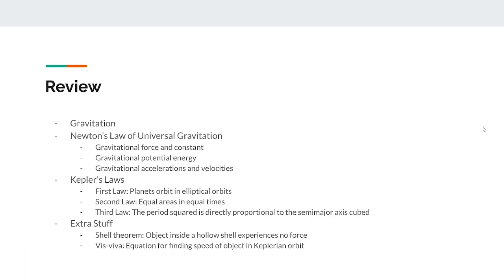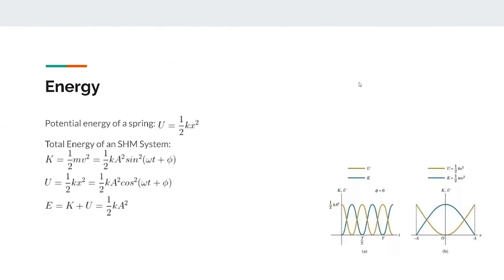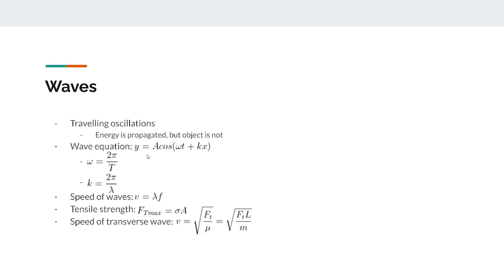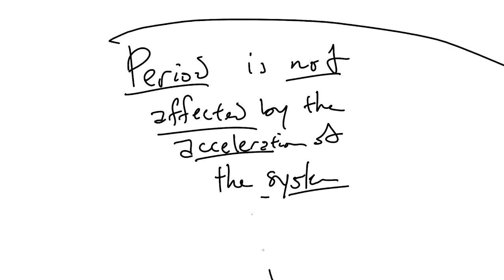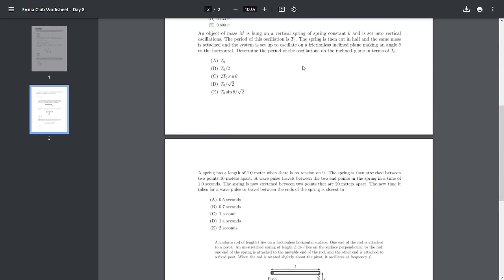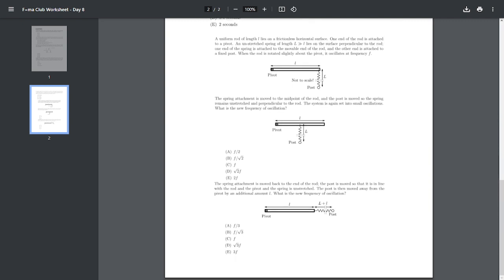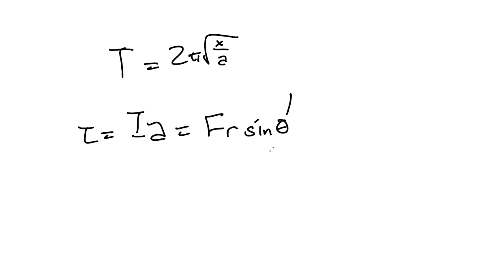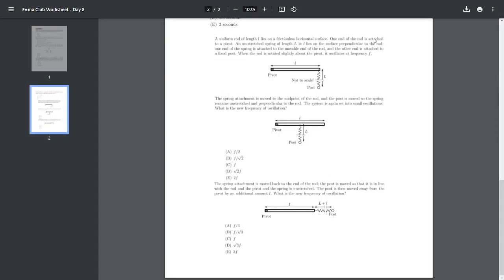F=ma Club Day 8 - Oscillations and Waves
This is an online recording of the F=ma club's eighth lecture about oscillations and waves. Enjoy!

P.S. I had to re-record 28 minutes in because I realized that I didn't address something. I'm smart.

Chapters:
00:00 Introduction
09:35 Problem 1
11:54 Problem 2
12:59 Problem 3
16:13 Problem 4
18:47 Problem 5
20:38 Problem 6
23:47 Problem 7